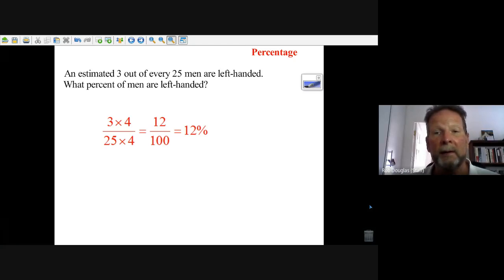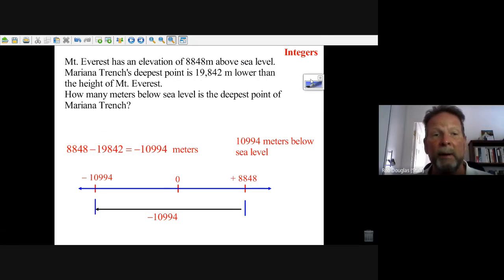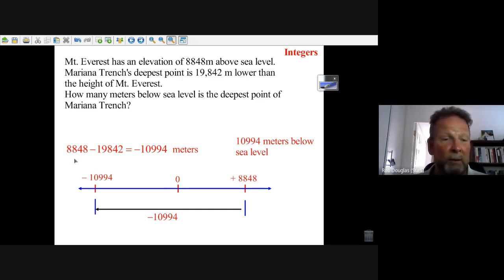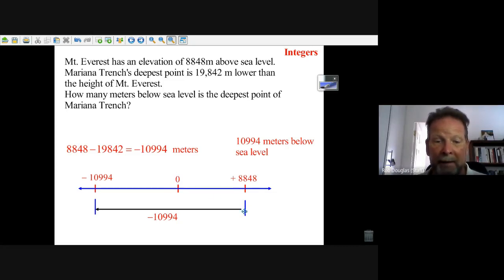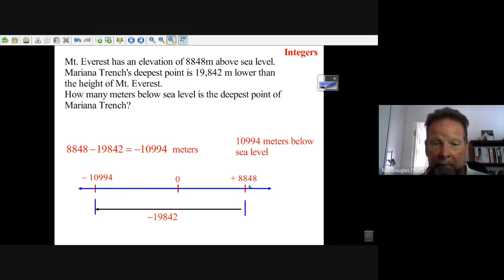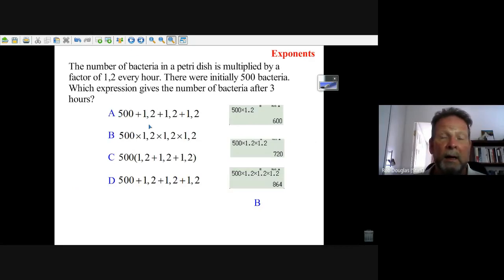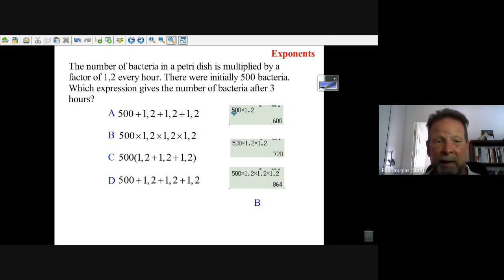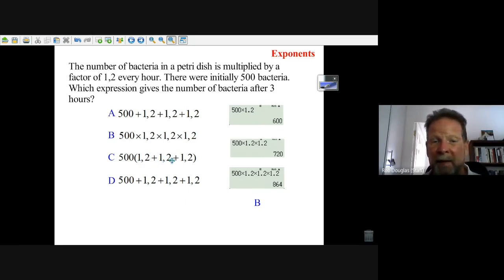% integers exponents Word Problems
Gr 8 number work SA Curriculum